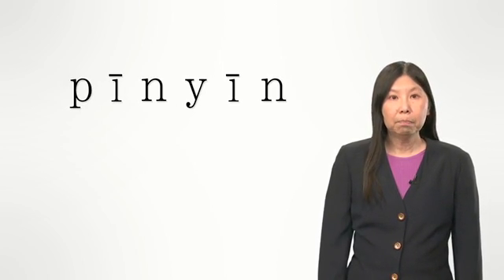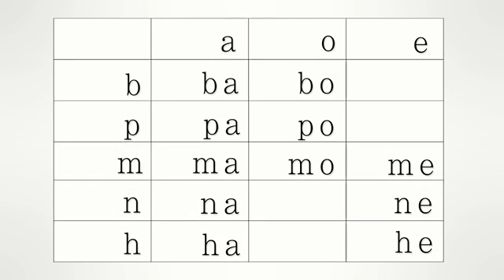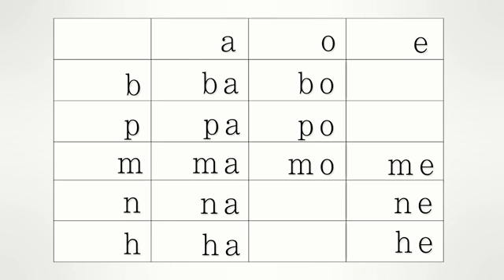Chinese 506: Pinyin (Part 1)